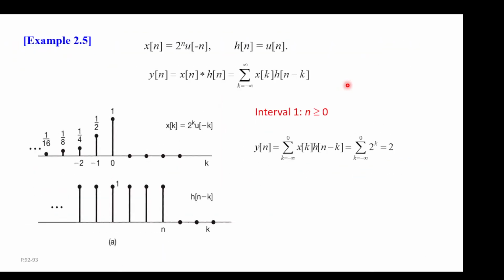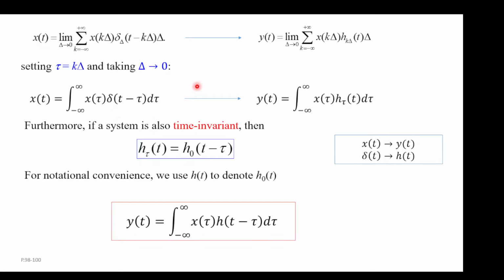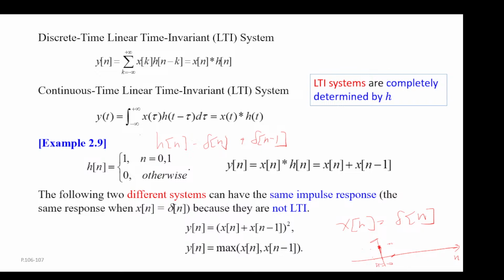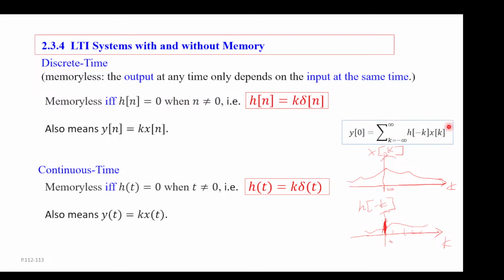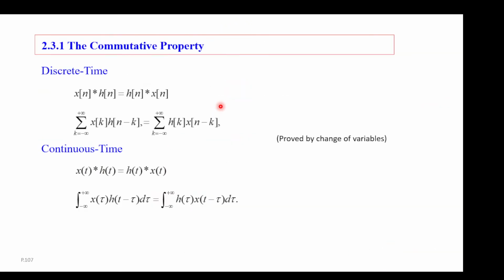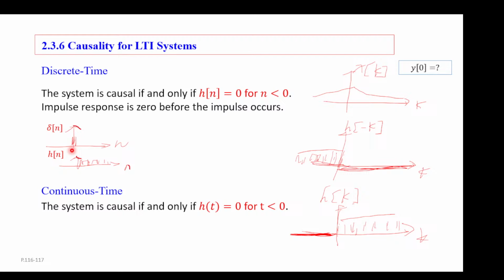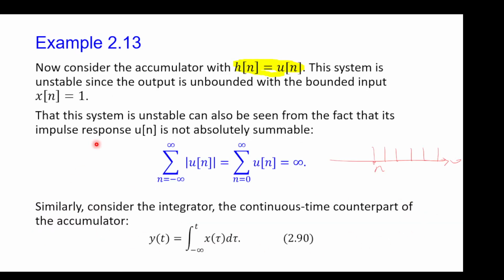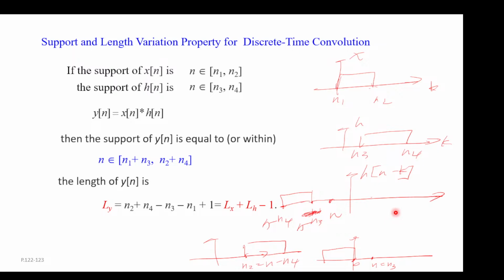2024-03-15 continuous time convolution and LTI properties